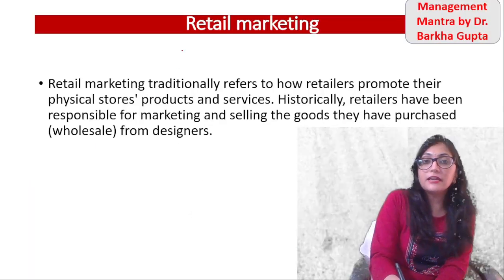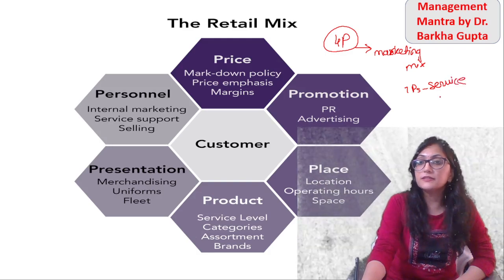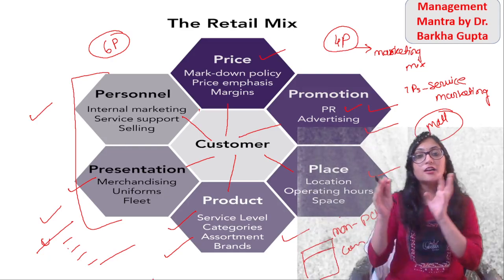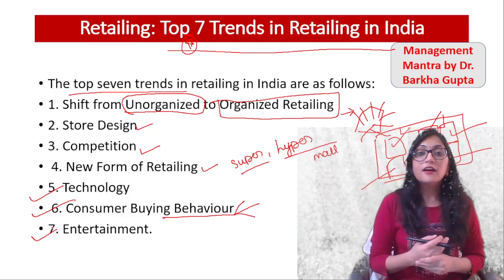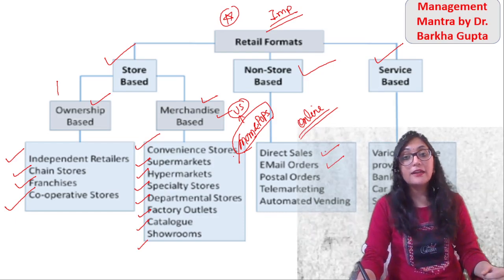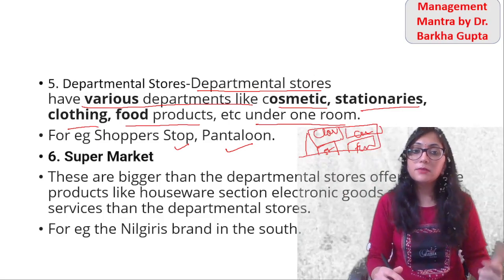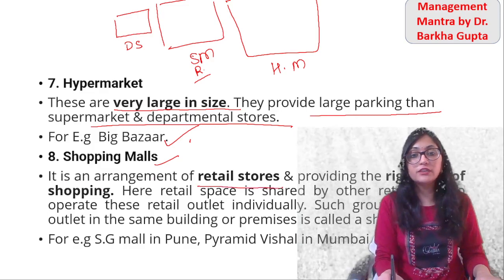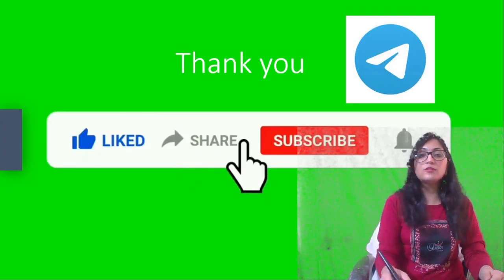Retail marketing, Concept, Retail mix, Retail format, marketing, Management, NTA UGC NET/JRF 2022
name- Dr. Barkha Gupta NTA UGC NET
 join me live for free class for NTA UGC NET preparation , for latest update join me at telegram.

today we learn models of consumer behaviour in very easy way.

this video help you about balance your life effectively.
How consultancy search resume in job portal, point to be noted when search for a job

How to write a Job application, when to right a job application , step by step process